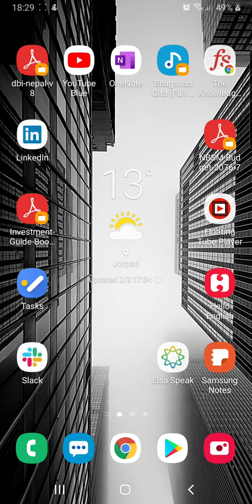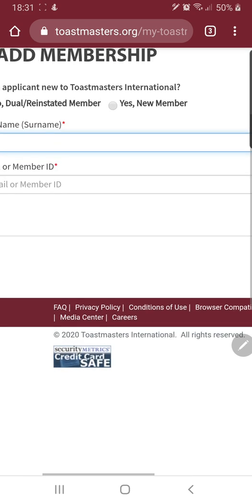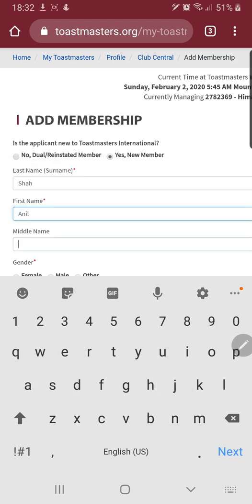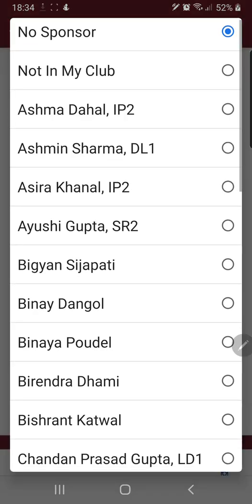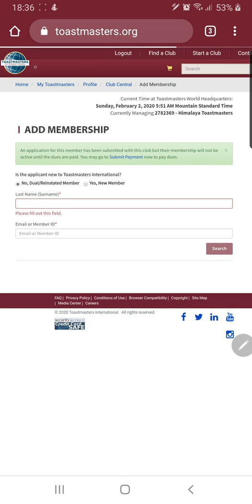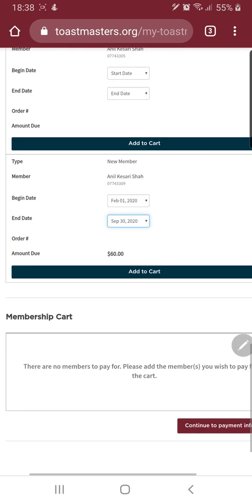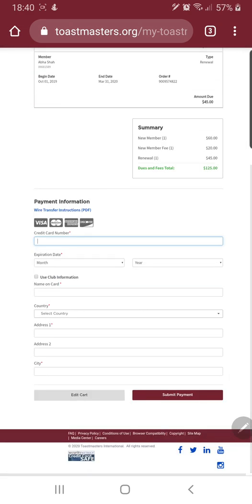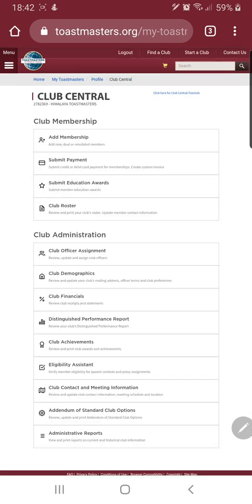Toastmasters-How to add new member?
This video is for Vice president membership who have to add new members in toastmasters international website and have no idea to do so.